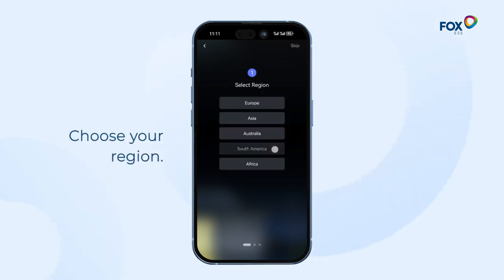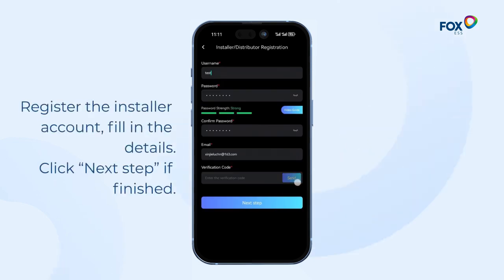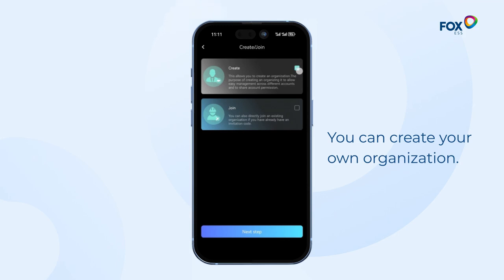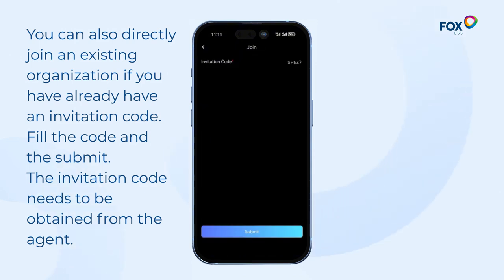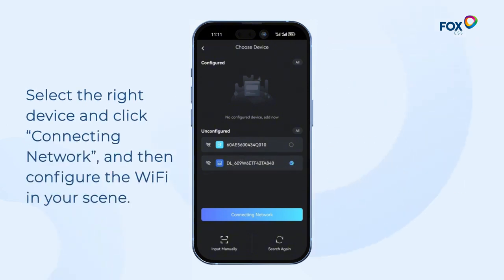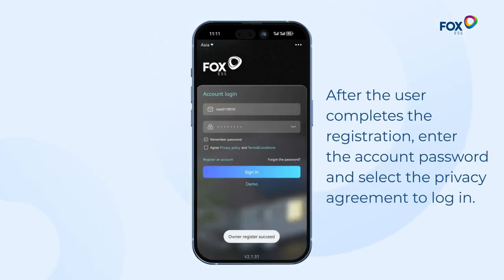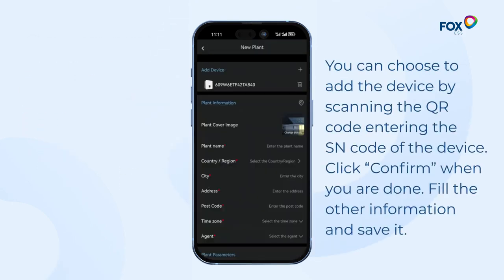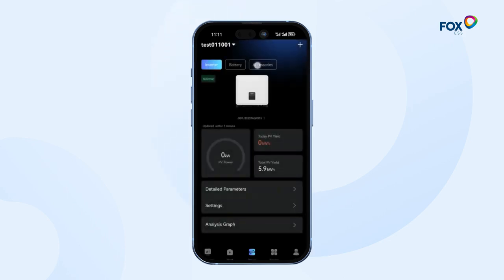Fox ESS | How to Set Up Your FoxCloud 2.0 Account (For Installers)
Get Started with FoxCloud 2.0 in Just a Few Steps!

This step-by-step guide will help installers quickly set up their FoxCloud 2.0 account to monitor and manage energy storage systems efficiently.

🔹 Steps to Set Up Your Account:
✅ Step 1: Visit the FoxCloud 2.0 Portal or download the FoxCloud 2.0 App 📱
✅ Step 2: Click on "Register as an Installer" and fill in your details 🔧
✅ Step 3: Verify your email & log in to access the dashboard ✉️
✅ Step 4: Add a new system by scanning or entering the inverter serial number ⚡
✅ Step 5: Configure settings, assign devices, and customize alerts 🔔
✅ Step 6: Monitor system performance in real-time with advanced analytics 📊

FoxCloud 2.0 offers seamless remote monitoring, system optimization, and smart alerts to keep your installations running at peak efficiency.

📌 Watch the full tutorial and start managing your Fox ESS systems with ease!